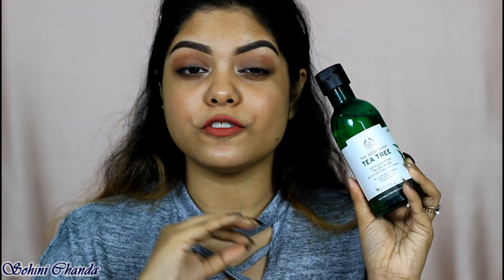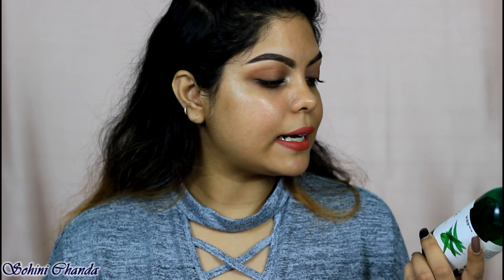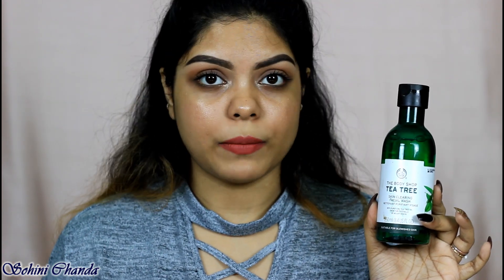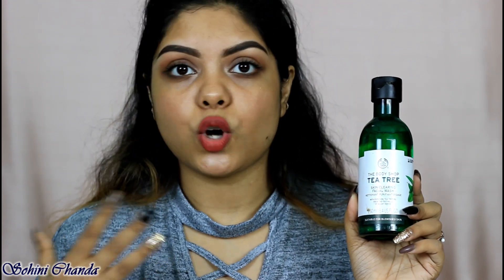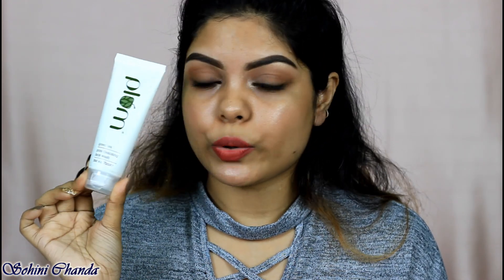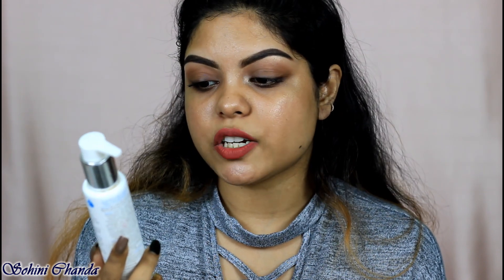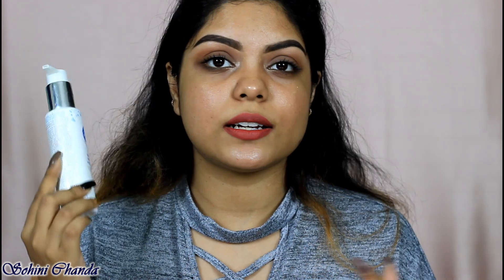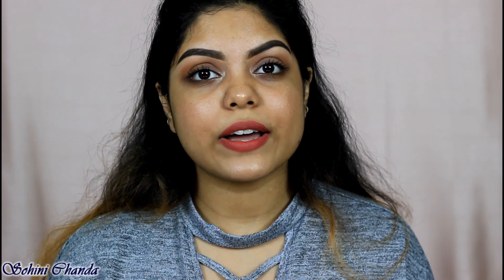5 Best Face Wash / Cleanser Available in India | Kolkata Sohini Chanda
THE BODYSHOP TEA TREE-

KIEHL'S WHITE CLAY -

PLUM GREEN TEA -

INNISFREE JEJU VOLCANIC-

THE MOMS CO FACE WASH-

My Equipment -
Camera - Canon 55D

TAKECARE